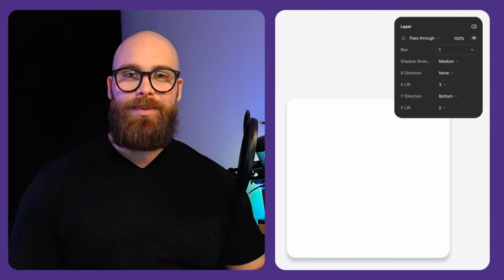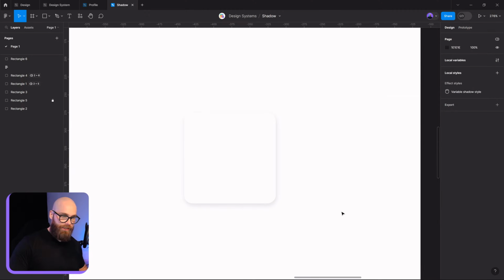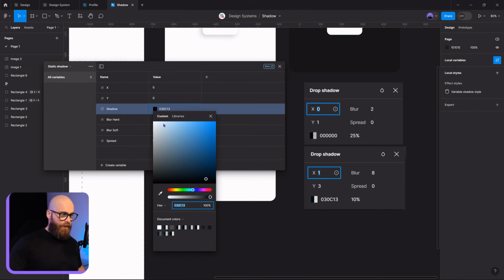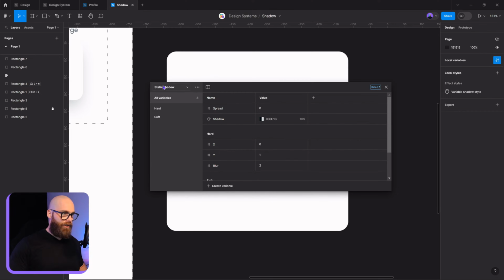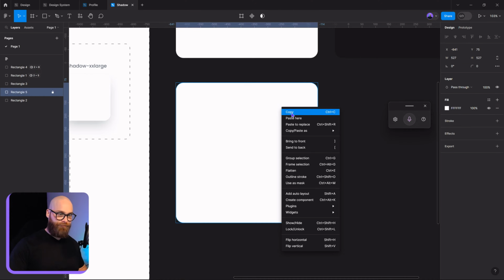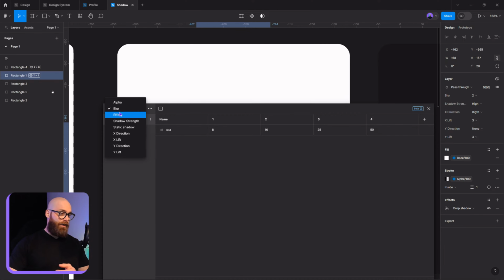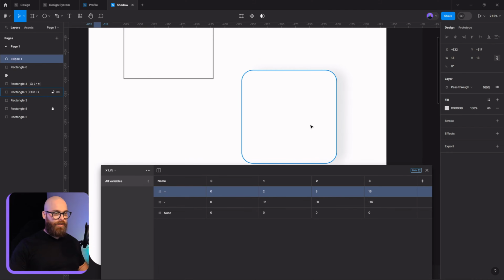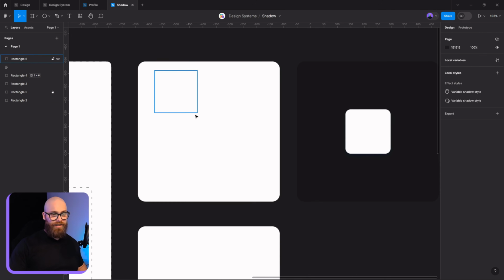Mastering Figma's New Shadow Effects with Variables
👋 Hey Design Thinkers! Matthew Sear here. In this tutorial, I'm excited to dive into Figma's latest feature updates - particularly the enhanced capability to apply variables to effects. 🎨

🔍 What you'll learn:

Understanding the New Variable Application: I'll guide you through the ins and outs of using variables with effects in Figma.
Creating Dynamic Shadowing: Discover how to create a robust shadowing system using variables for more cohesive and flexible designs.
Practical Applications: Step-by-step instructions to seamlessly integrate these techniques into your design workflow.
🚀 Whether you're looking to refine your Figma skills or explore new ways to elevate your design, this video has got you covered.

Let's jump right in and transform the way we use shadows in Figma!